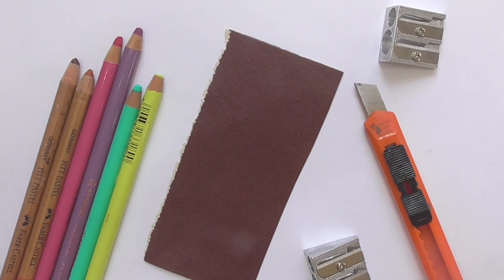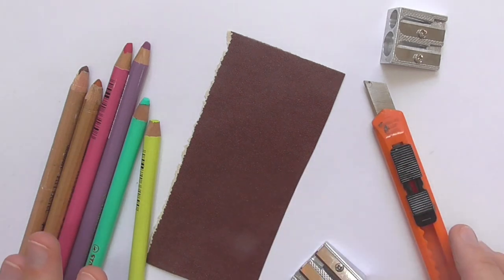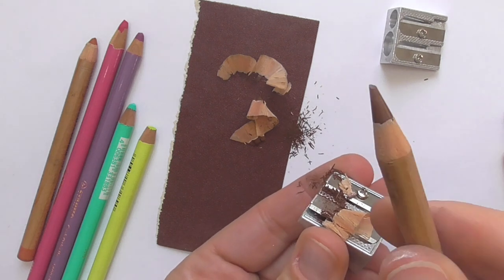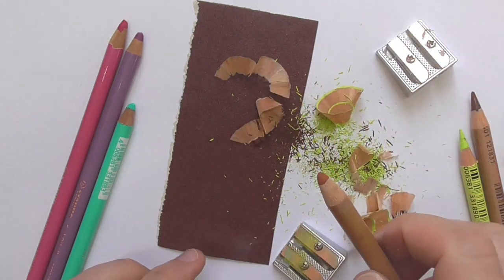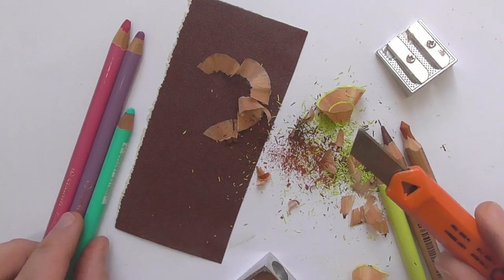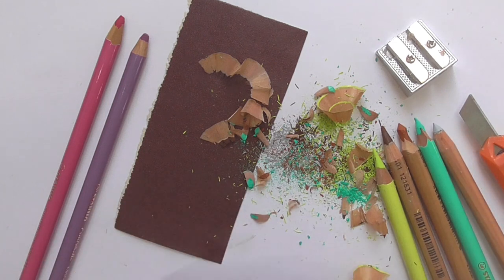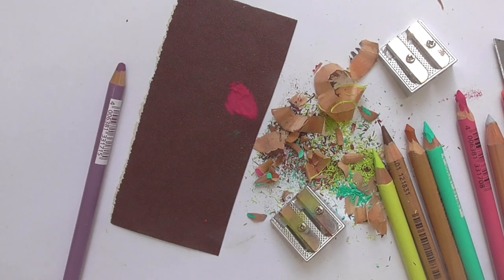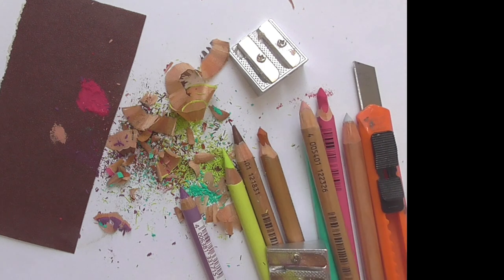How to sharpen your pastel pencils - Sabine Lackner Fine Art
Welcome!

I often  get the question how I sharpen my pastel pencils.

And honestly, it's really not that easy to keep the pastel pencils from breaking or becoming sharp.

Unfortunately, the wood of the pastels is not so good that the sharpeners get dull very quickly and you need many new ones.For me, using metal sharpeners works best. But they become blunt very quickly, you need new sharpeners and that produces waste.  To protect the environment, I prefer to sharpen the pencils with a craft knife, I remove the wood with the knife, so to speak.

Alternatively, I find a craft knife useful to simply cut away the wood and shape the tip with sandpaper.

I also like to sharpen only the pigment tip at the front of the lead, so that not much of the wood is cut away. This helps me a lot, for fine hair.

How I do that, can you see in this short video:

How are you sharpening your pencils?

If you are interested in drawing your own animal portraits in pastels, then join my
𝟒 𝐃𝐀𝐘𝐒 𝐎𝐍𝐋𝐈𝐍𝐄 𝐃𝐑𝐀𝐖𝐈𝐍𝐆 𝐖𝐎𝐑𝐊𝐒𝐇𝐎𝐏 𝐟𝐨𝐫 $ 𝟎,--
𝐃𝐑𝐀𝐖 𝐃𝐈𝐅𝐅𝐄𝐑𝐄𝐍𝐓 𝐂𝐎𝐋𝐎𝐑𝐒 𝐎𝐅 𝐅𝐔𝐑 𝐀𝐍𝐃 𝐀 𝐇𝐎𝐑𝐒𝐄 𝐄𝐘𝐄!

JOIN THE WAITING LIST! 👇👇👇
ANIMAL ART CLUB - membership, a place for all pastel artists who want to draw animals in pastels!

MATERIALS I have used:

Pastel Pencils:
Pitt Faber Castell
Carbothello Stabilo
crafting knife

CATCH my FREE DRAWING COURSE:
4 Days FUR CHALLENGE/Draw 4 different colours of fur in 4 days

JOIN OUR FACEBOOK-COMMUNITY:
ANIMAL ART COMMUNITY:

My name is Sabine Lackner and I am a professional animal artist from Austria.
I focus on drawing all kind of pets, have a big passion for horses and also on wildlife animals. I love to draw realistic animalportraits with eyes that capture the soul of the animal and details, that make the animal on the paper looking really lifelike.

 My mediums are soft pastels, charcoal/graphite and coloured pencils. On my channel you can find timelapse videos of my artwork and also drawing tutorials.